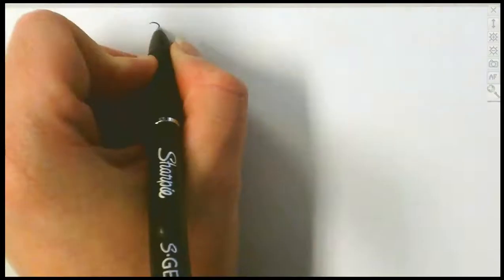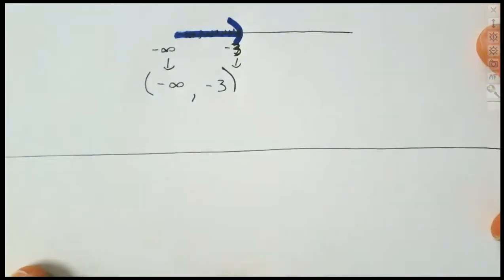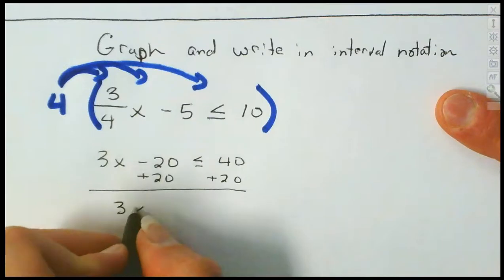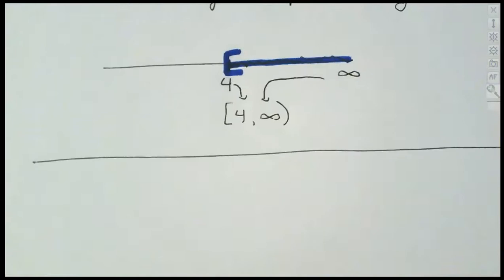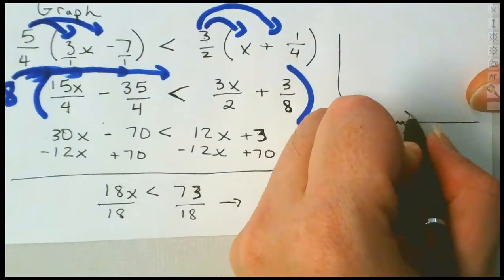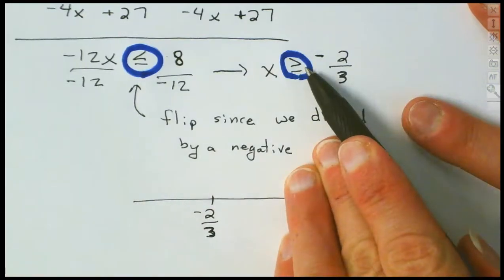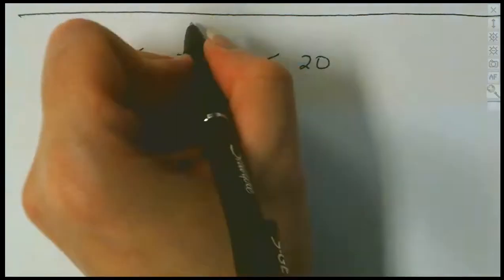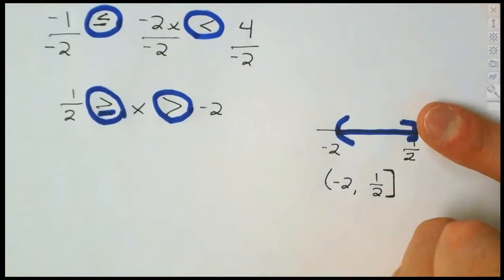Lecture Oct 20th Part 2